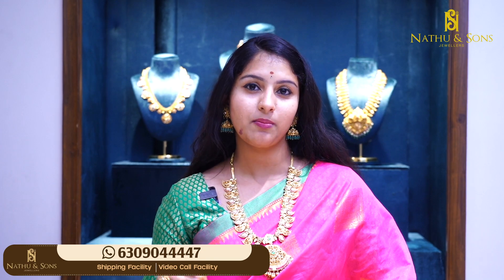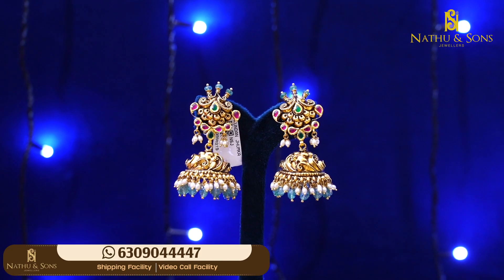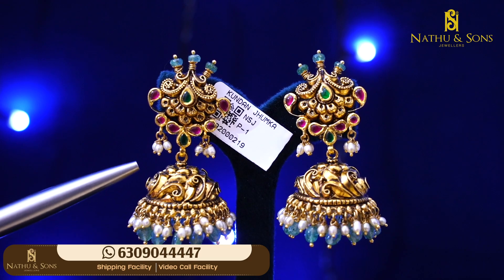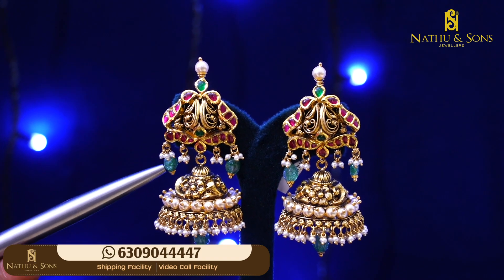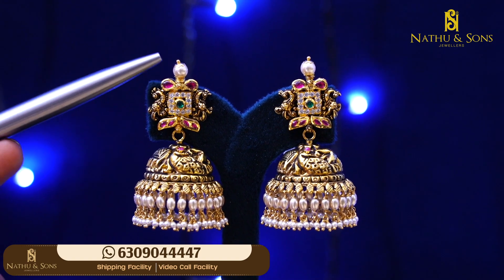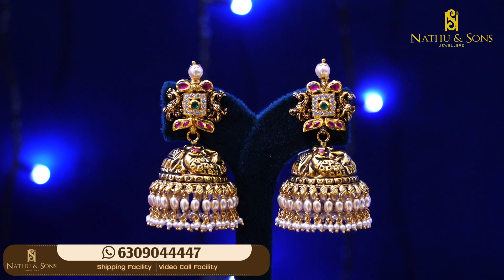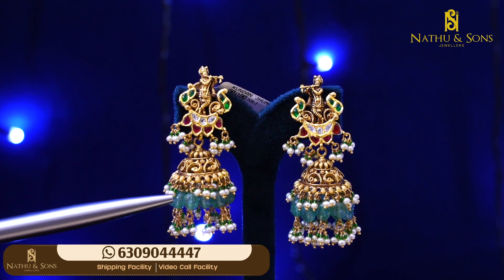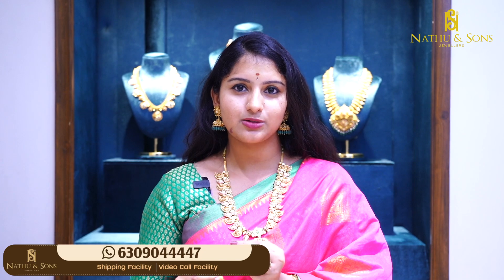Latest Collection of కుందన్ జుంకాలు || Nathu and sons jewellers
✨ Welcome to Nathu and Sons Jewellers - Your Trusted Source for Exquisite Jewelry! 💍

Step into a world of timeless elegance and unparalleled craftsmanship at Nathu and Sons Jewellers. We take immense pride in curating the most stunning collection of fine jewelry that captures the essence of beauty and luxury.

📍Store Location:
Plot No 95, Opp KLM Fashion Mall, CHANDANAGAR
HYDERABAD-500050.
Whatsapp & Video Calling :
(Jewellery Customisation Also Available)